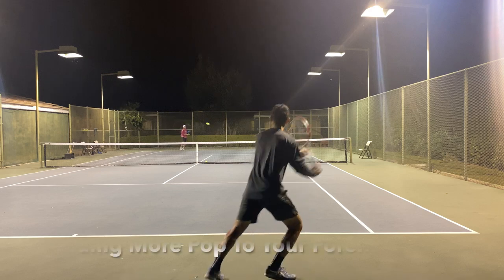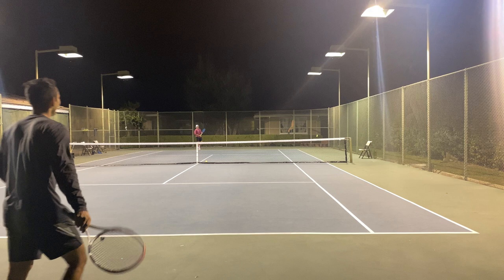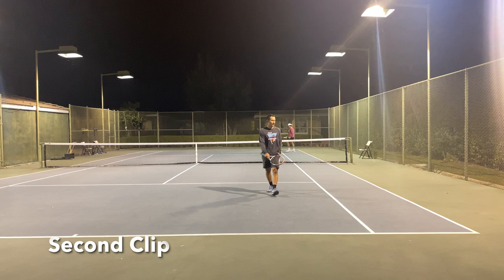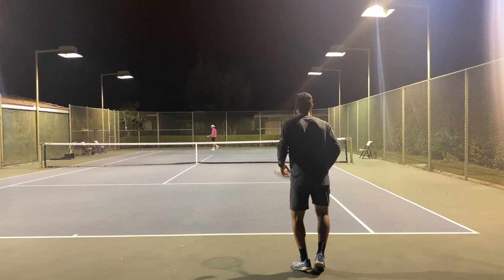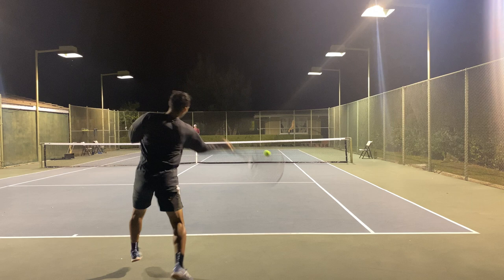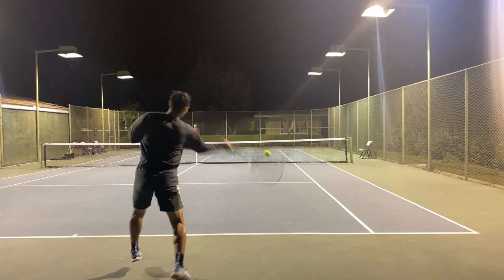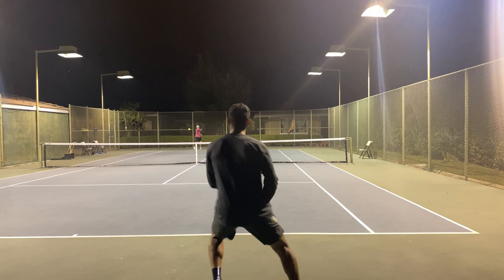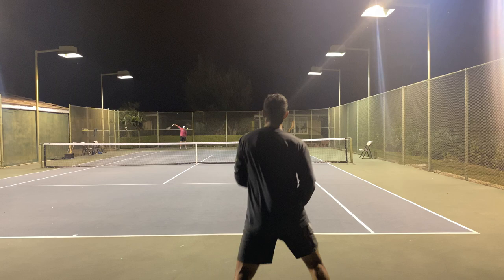INSTANTLY ADD More Power To Your Forehand With This Tip!!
Having trouble getting a bit more pop on your forehand?

You are not alone. This is one of the biggest things that I go over with my students. In this video, I go over how you can add some more pop to your forehand if you just implement this one technique involving your upper body.

Also, let me know below what tennis tips you would like to see in the future!